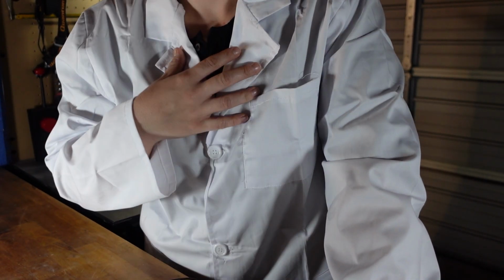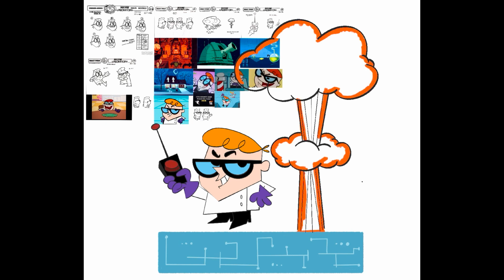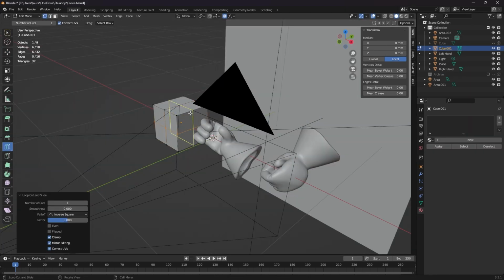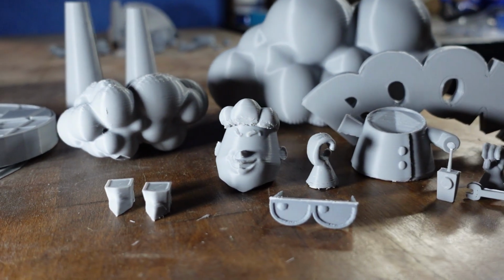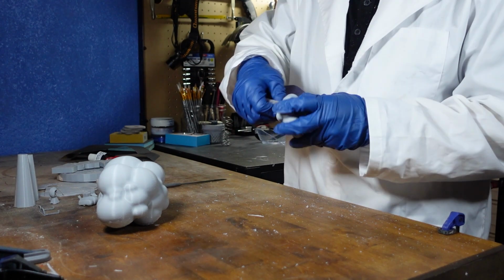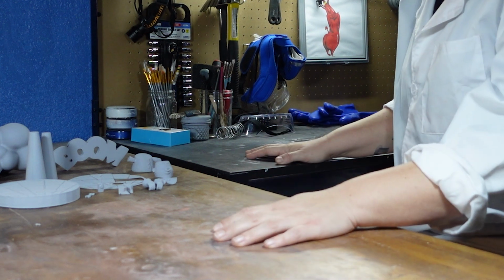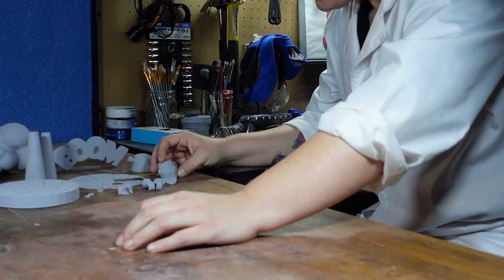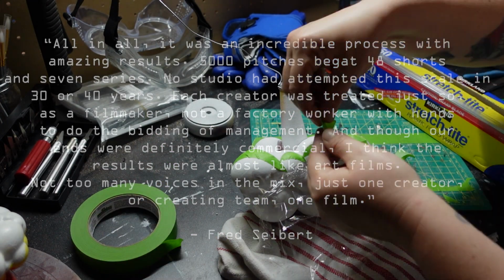3D Printed Dexter's Laboratory Diorama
I go slightly insane, find a lab coat and dip in to the early 1990's to explore some cartoon nostalgia. Making Dexter from Dexter's Laboratory.

Fred Seibert voiced by Rik Bogusz

Animation: A World History by Giannalberto Bendazzi
The Hanna-Barbera Treasury by Jerry Beck
'Dexter’s Laboratory and Why Criticizing Questionable Media Isn’t “Reading into Things”'

Photo credits:
"Genndy Tartakovsky" by Boungawa
"Ted Turner, Jane Fonda" by Alan Light
"Bugs Bunny Front" by andertoons
"Popeye Ed-U-Cards Game" by andertoons
"Tom-Jerry-11_web" by momokacma
"1979 Flintstones Fish Card Game" by andertoons
"Bears!" by SteFou!

Hey, I'm Laura and I'm an artist using 3D printing to make sculptures, characters, dioramas and just about anything else you can think of.
I'm trying to document the whole process, but if there's something specific you want to see, just let me know!